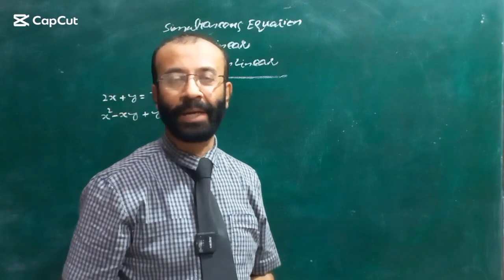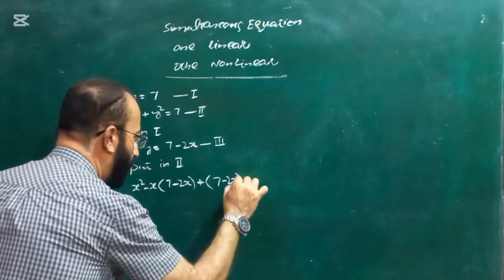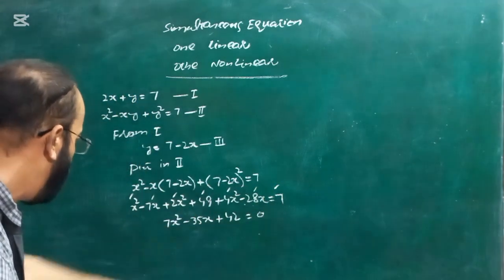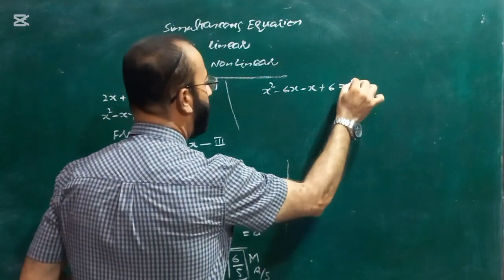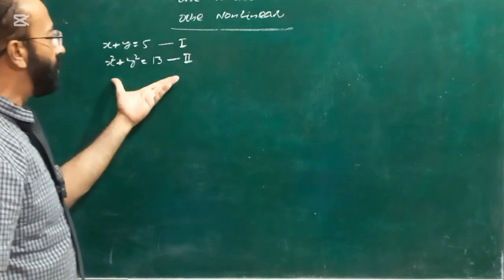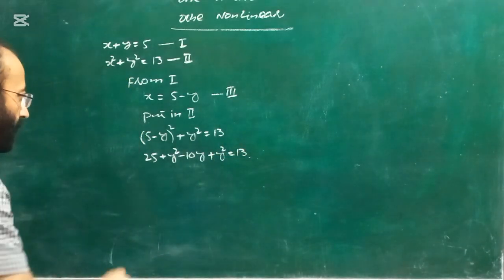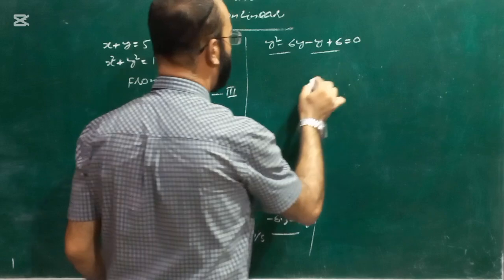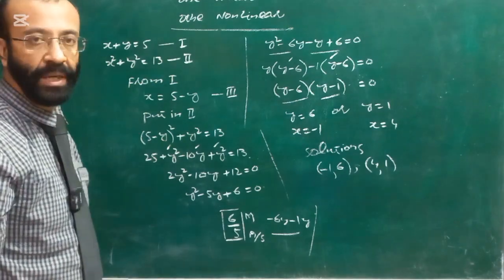A Level/Pure Mathematics 1/Quadratics/Simultaneous Equations (one linear & other non-linear)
This lecture will thoroughly cover the topic 'Simultaneous Equations (one linear & other non-linear)' in the topic of Quadratics in Pure Mathematics 1, A Level Syllabus.